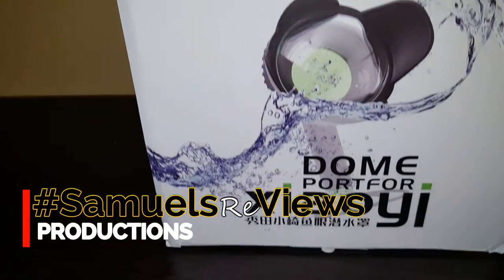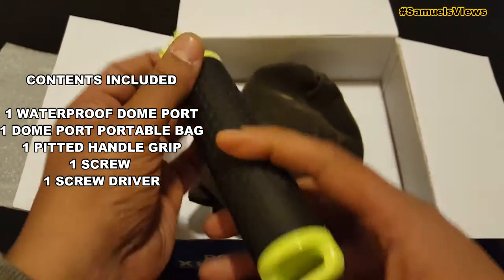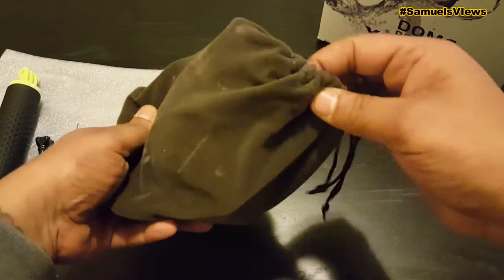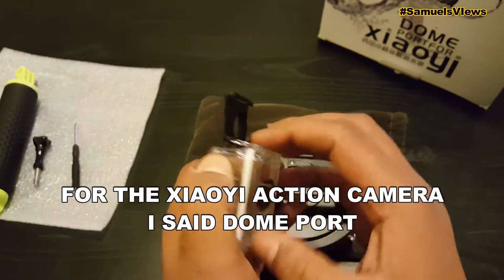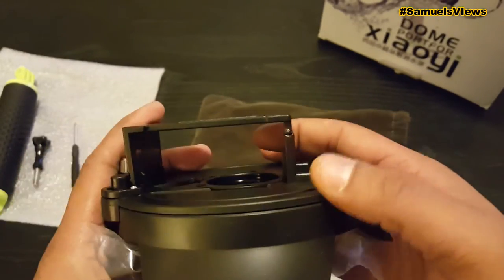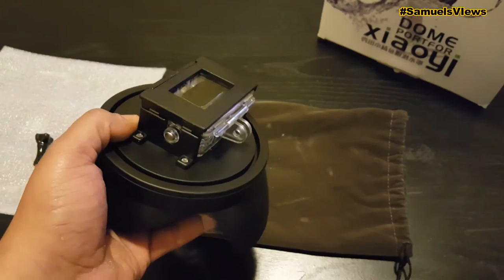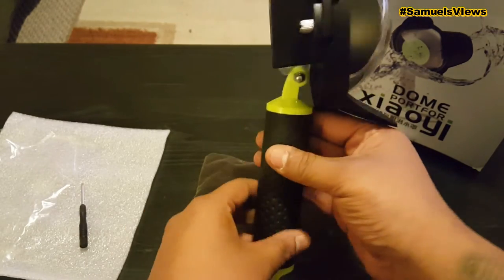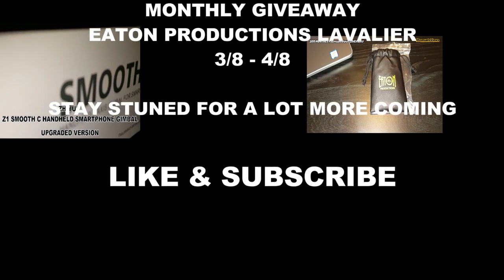XIAOYI UNDERWATER DOME PORT BY SHOOT REVIEW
HERE IS THE 50/50 XIAOYI UNDERWATER PORT BY SHOOT. THIS IS A VERY NICE DOME PORT, NICE AND LIGHT WEIGHT, FEELS GREAT IN THE HAND & COMPACT.

WHERE TO BUY XIAOYI DOME PORT